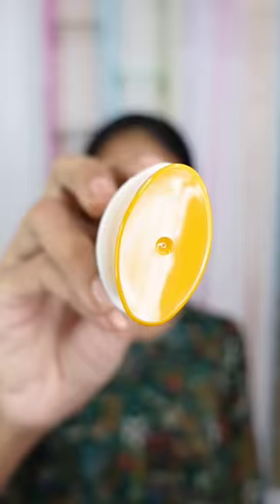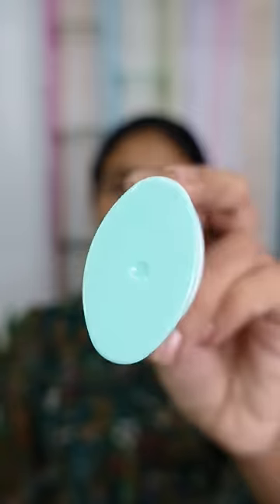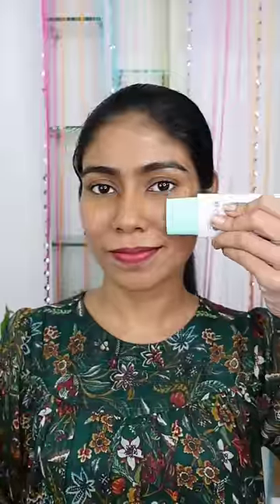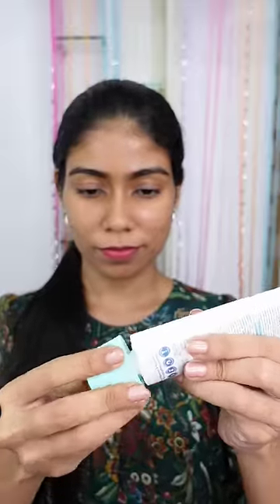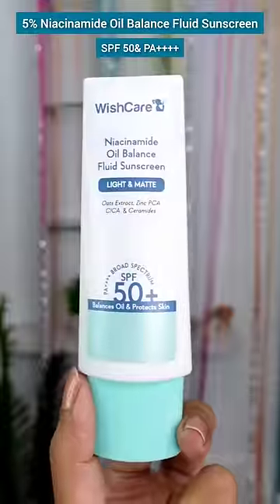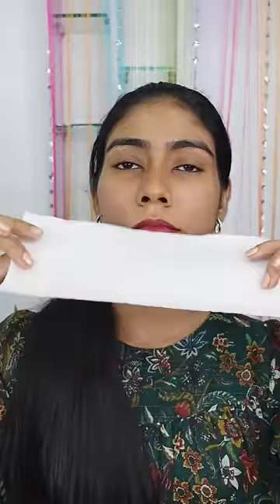🔥😲മുത്തേ.. നീ വൈറൽ ആവും..🥹‼️ ad Why aren't these Wishcare Sunscreen's Viral yet??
I'm sure that we have never used such light weight Sunscreens in our life😦 Actually it's not light weight, it's SUUUPERRRR LIGHT WEIGHT!!

Wishcare Niacinamide Oil balance fluid Sunscreen - personally I liked this varient the most because, it suits my oily, acne prone skin with open pores. Moreover I loved it's long lasting matte finish🫶🏻

Wishcare Vitamin c pure glow milk Sunscreen - It has a light weight milky texture as you can see in this video. I'm recommending this those who have dry skin, or loves to get a little glow on your face or if u have dark spots & pigmentation.